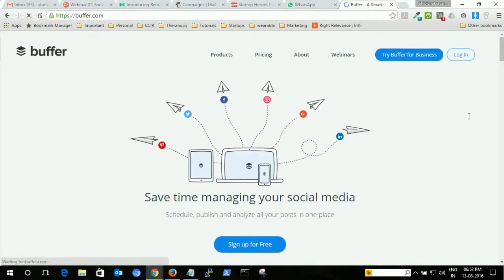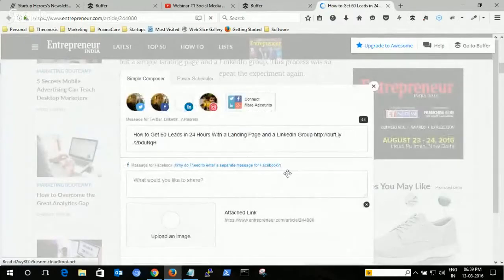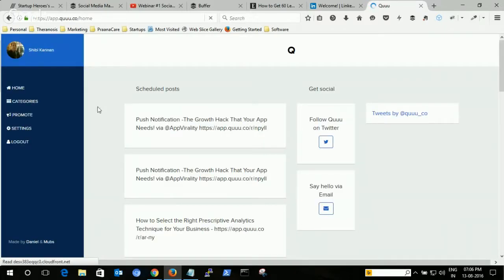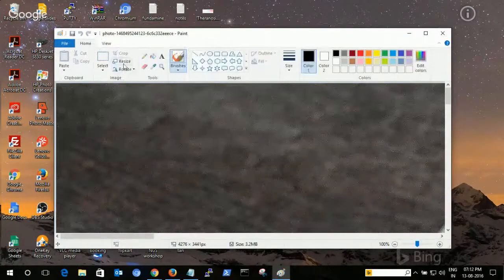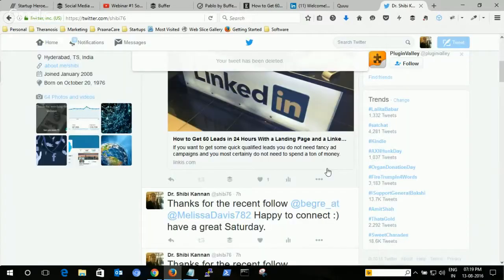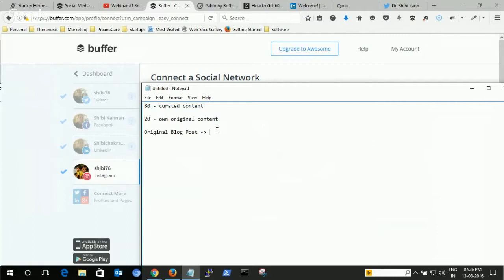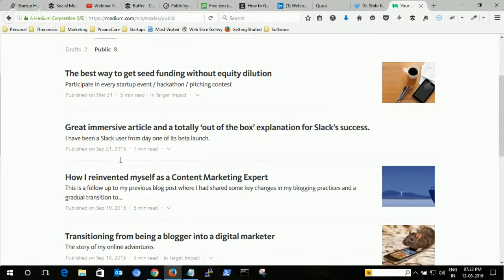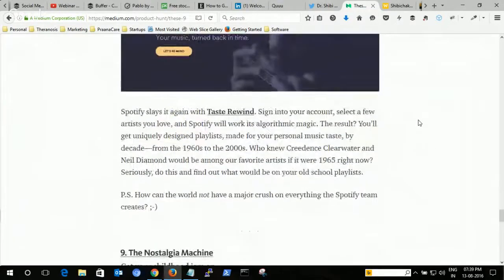Copy of Webinar #1 Social Media Marketing Automation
Join us as we explore easy to implement tools for putting your social media marketing completely on autopilot